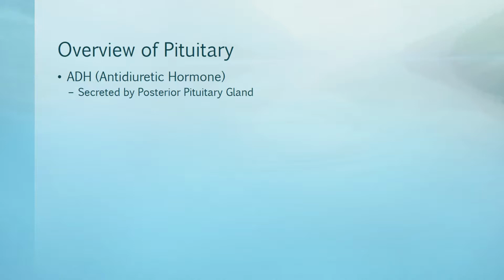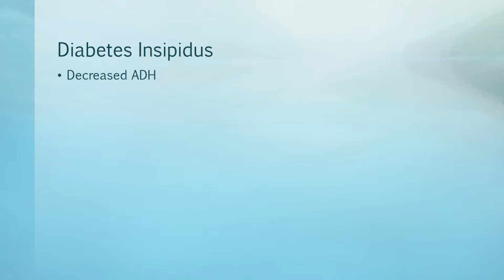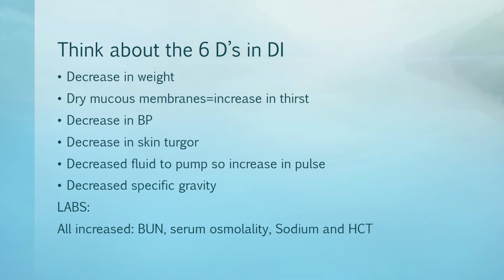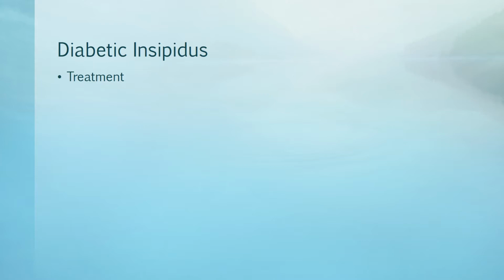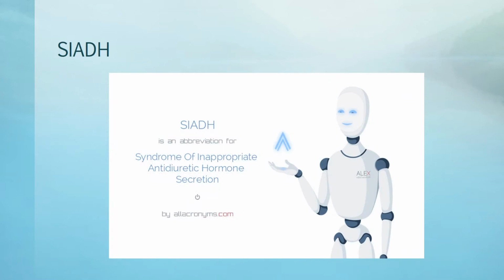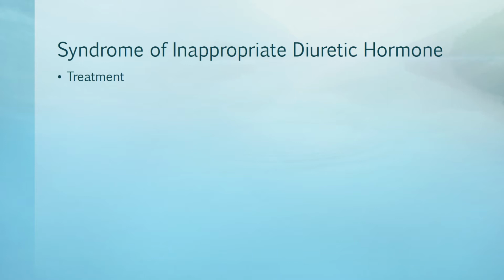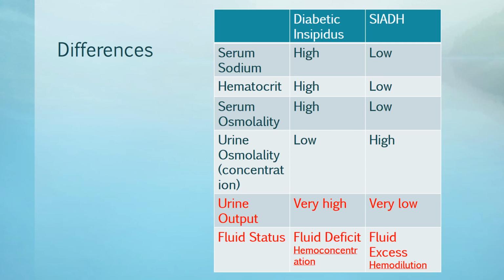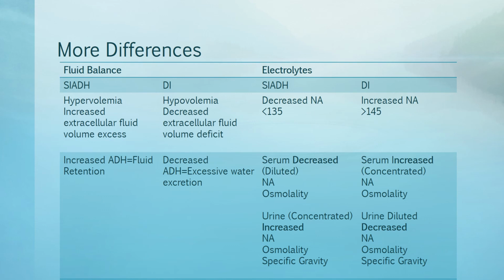Professor Howe-Fontes DI and SIADH